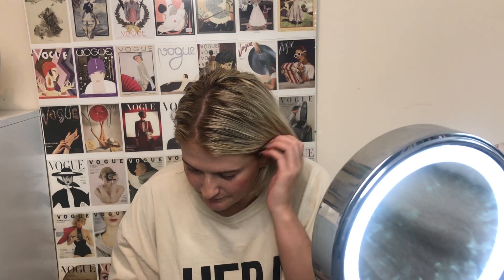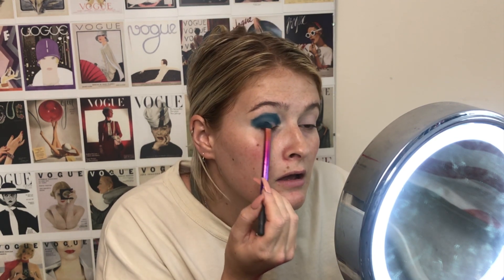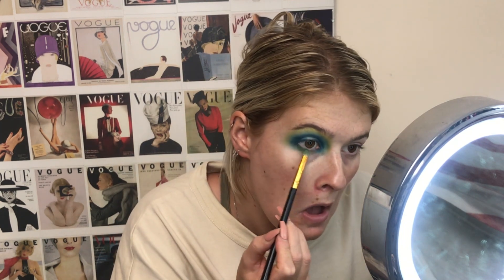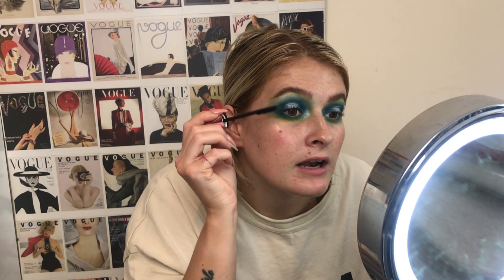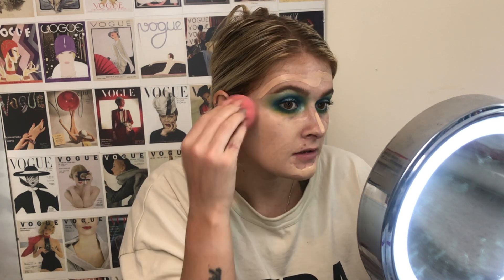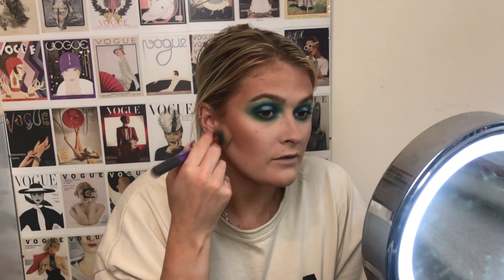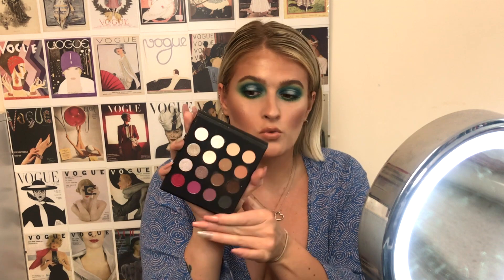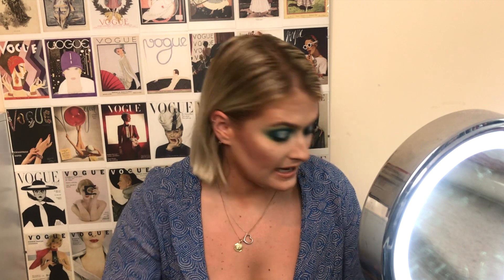FULL FACE USING MY CHEAPEST MAKEUP - YAY OR NAY? | MAKEUPBYMAEVE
Hey guys! How are you? This video was meant to be up on Tuesday, but let me tell you, my wifi is SO bad! BUT WE GOT THERE!

WHAT DO YOU THINK? Full face using my CHEAPEST makeup. So a lot of these products are from MUA or Makeup Revolution because they are pretty affordable, as we know.

PS I'm unsure why the lighting changes and goes really yellow at the end?? annoying!!

PRIMARK CONCEALER (to contour)  - think it was £1
PRIMARK LOOSE POWDER - £2
MUA LOOSE HIGHLIGHTER – I bought this from Poundland! & it’s not on Superdrug
PRIMARK BLUSH - £1.50
PRIMARK PURE LIPSTICK - £1 I think
PRIMARK LIP ILLUMINISER - £2 I think

ROUGH TOTAL: £24!

Coconut Lane: MAEVE20
Boutique of Molly: MAEVE20
Amour London: Maeve10
SheGotTheLux: MAEVE10

I want to be as consistent as possible, and be uploading what you guys want to see so PLEASE let me know down below what you want from me! I love making videos soooo much, so I’m here to stay!

Love,
Maeve xox